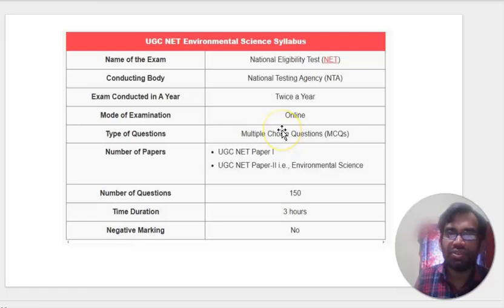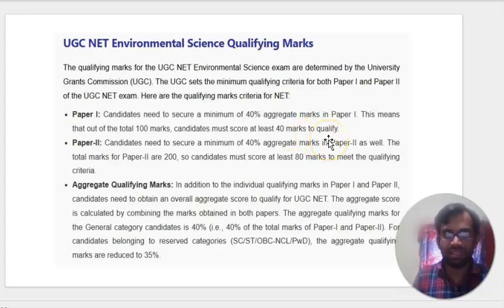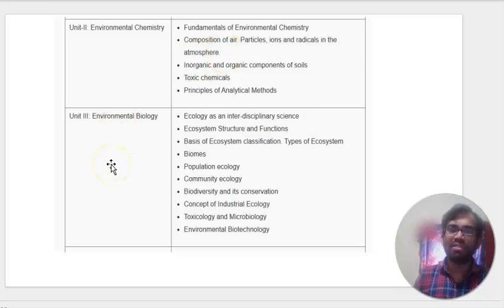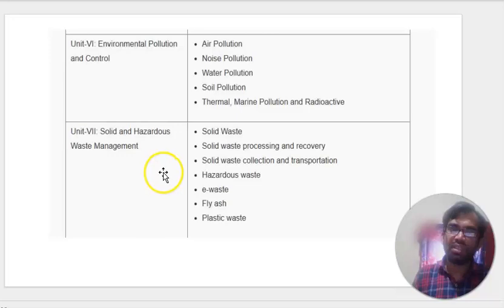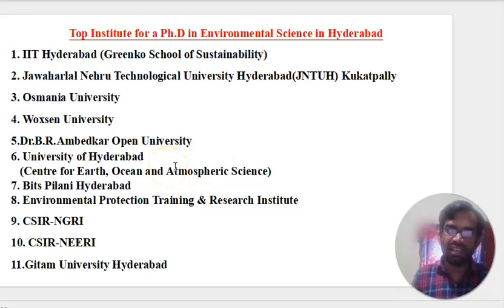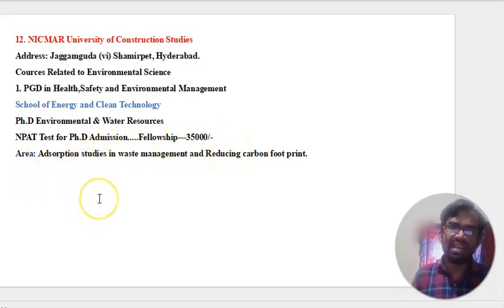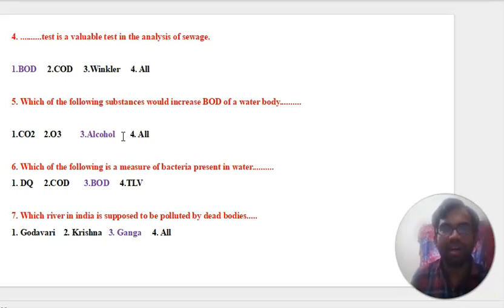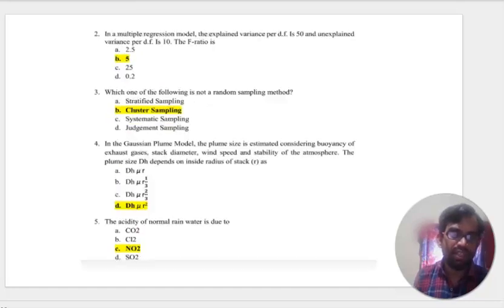Environmental Science II UGC-NET